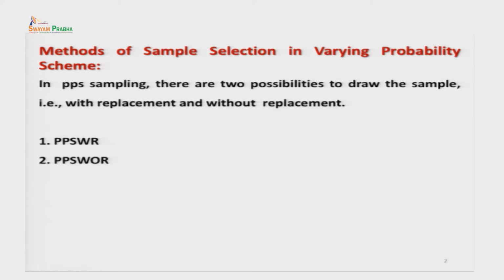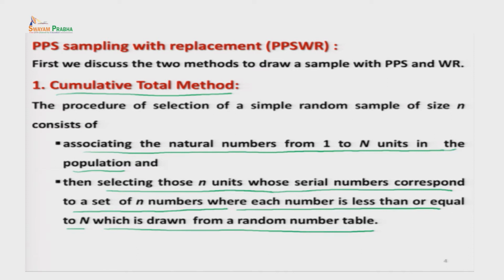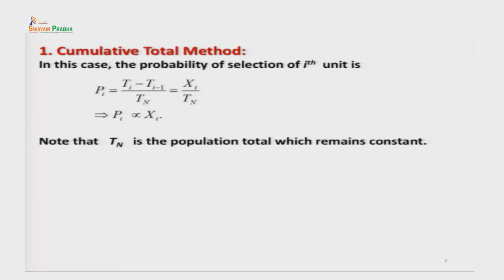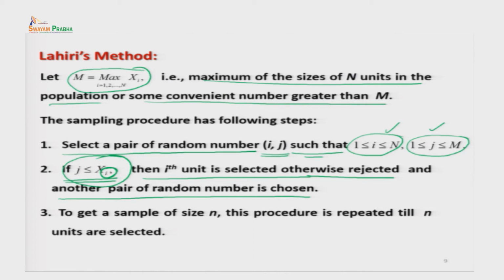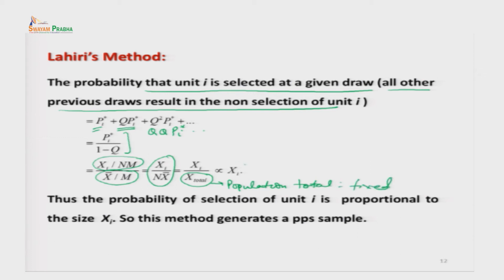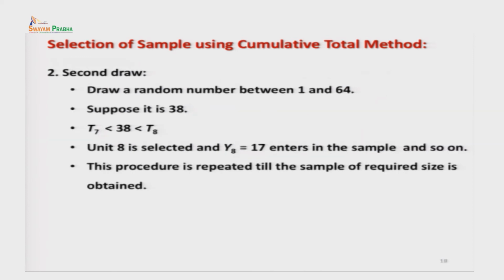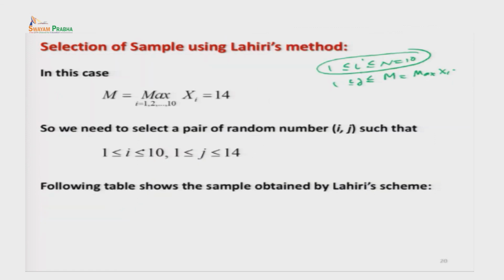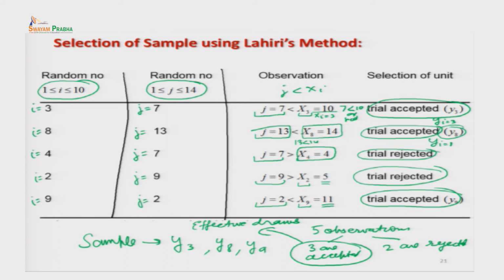Lec 25: Varying Probability Sampling - II